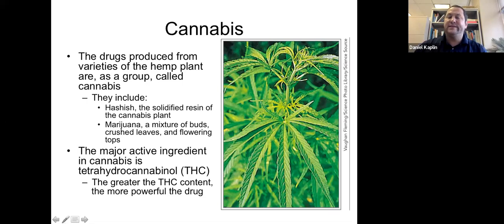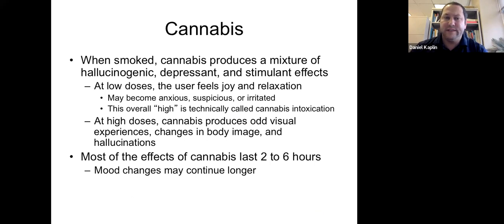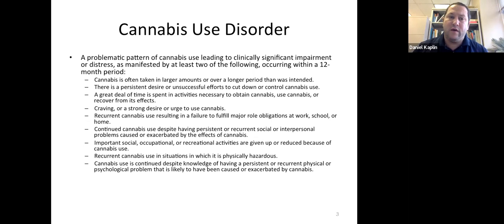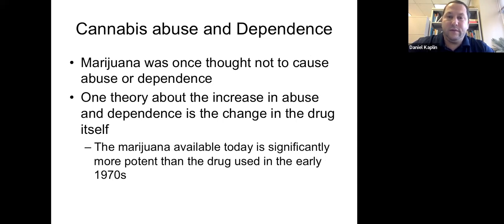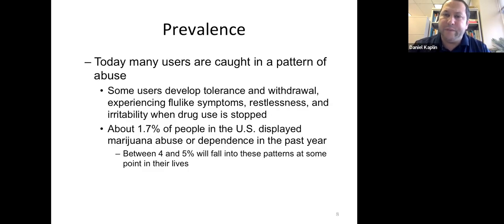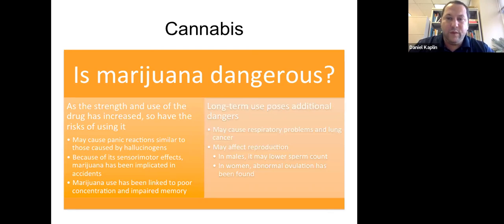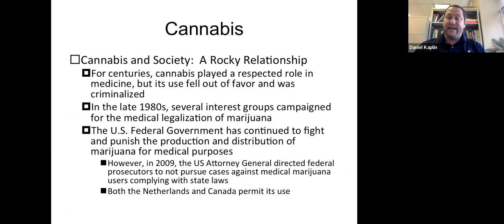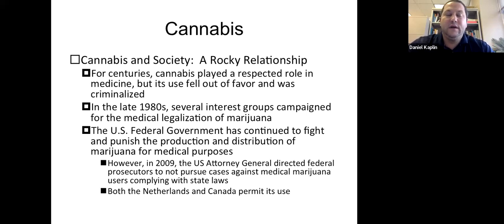🚬Reefer Madness: 🔥Understanding Cannabis Use Disorder 🤯 with 2023 Updates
This video will discuss how to identify, diagnose, and treat Cannabis Use Disorder, and will provide helpful advice for those struggling with it. We'll also delve into the misconceptions surrounding this disorder, as well as provide tips on how to cope with it.